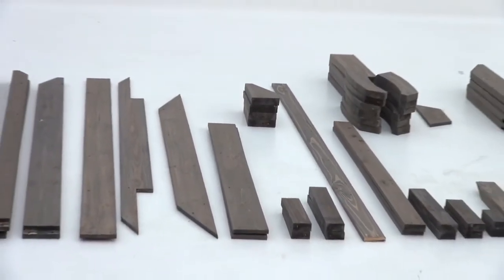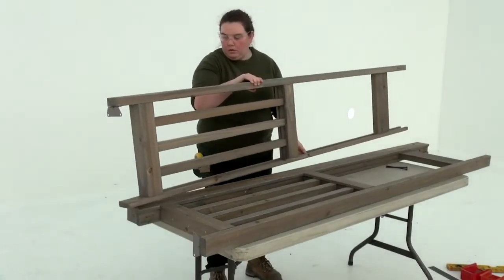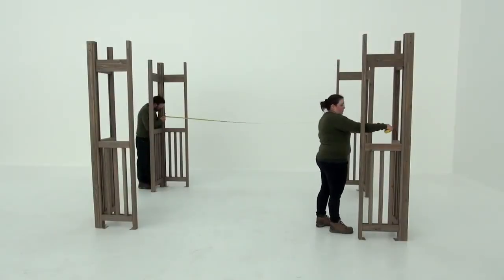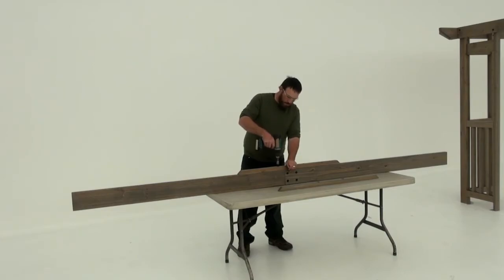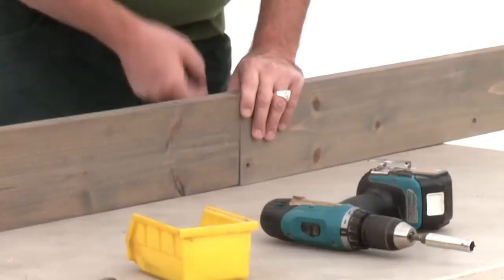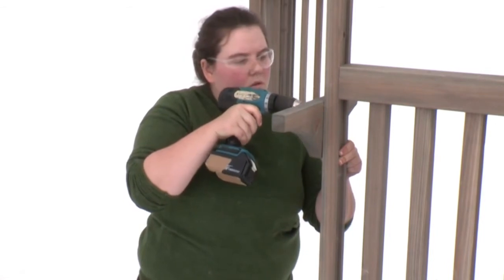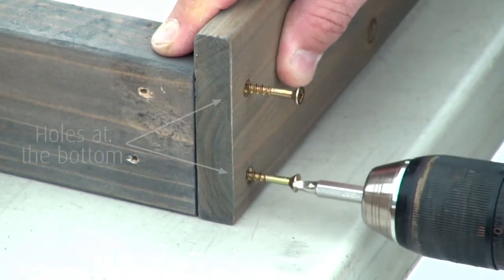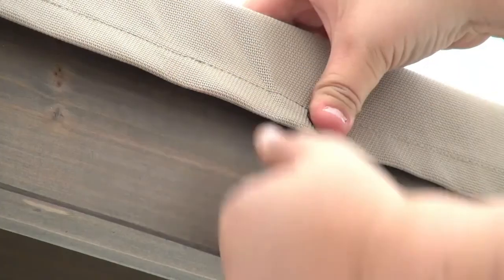Madison Pergola Installation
Extend your outdoor living space with the Madison Pergola and bring indoor living outside. The Madison Pergola adds character to any area creating the perfect setting for all your outdoor entertainment needs. The unique design includes a bar and counter feature, 100% natural cedar lumber finished in a timber gray stain, and a sunshade. With interior dimensions of 11’ 6 ½” x 7’ 6 ½”, the Madison Pergola can accommodate most outdoor furniture sets. The illustrated step-by-step instructions and the helpful hints video will guide you through every step of the installation process. The Madison Pergola is a multi-functional product that will add a sophisticated and modern look to your outdoor space. Add-on the Madison Outdoor Bar Stools (Set of 2)* to complete your outdoor space.

Steps:

0:00 Step 1 Intro
0:40 Step 2 Part 1
1:30 Step 2 Part 2
2:30 Step 3 Part 1
2:59 Step 3 Part 2
4:09 Step 3 Part 3
4:34 Step 4
5:19 Step 5
6:37 Step 6
7:30 Step 7 Part 1
8:57 Step 7 Part 2
10:00 Step 8
10:58 Step 9
12:18 Step 10 Part 1
13:00 Step 10 Part 2
13:44 Step 10 Part 3
14:25 Step 11 Part 1
15:20 Step 11 Part 2
16:02 Step 11 Part 3
17:46 Step 12
18:49 Step 13 Part 1
19:52 Step 13 Part 2
20:30 Step 13 Part 3
20:45 Step 14 Part 1
22:06 Step 14 Part 2
22:31 Step 14 Part 3
23:03 Step 14 Part 4
23:29 Step 14 Part 5
24:00 Step 14 Part 6
24:33 Step 15 Part 1
25:08 Step 15 Part 2

Features:

Built using Premium Cedar Lumber
Removable, Snap-On Sunshade made from PVS coated breathable wicking fabric
Premium corner design with wooden balusters
Bar and shelf feature
Pre-cut, pre-drilled and pre-finished with a Timber Grey wood stain
Overall Dimensions: 14’ L x 10’ W x 8’ 2” H
Base Dimensions: 12’ L x 8’ W
Interior Dimensions: 11’6 ½” L x 7’ 6 ½” W
*Madison Outdoor Bar Stools (Set of 2) Sold Separately.

Packaging:

Your Madison Pergola will come in 3 boxes.

Box 1: 94” L x 15 ½” W x 10 ¼” H =*160 LBS
Box 2: 94” L x 14 ¾” W x 10 ¼” H =*148 LBS
Box 3: 84” L x 14 ½” W x 10 ¼” H =*150 LBS